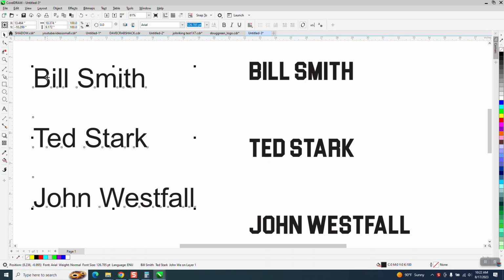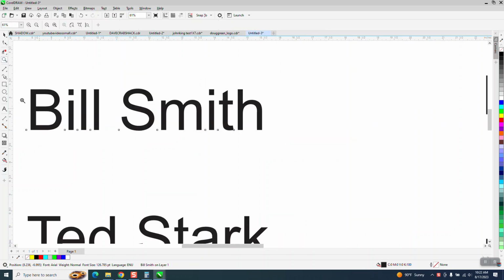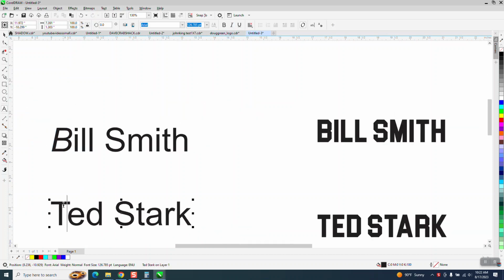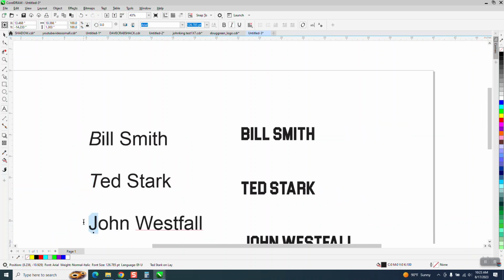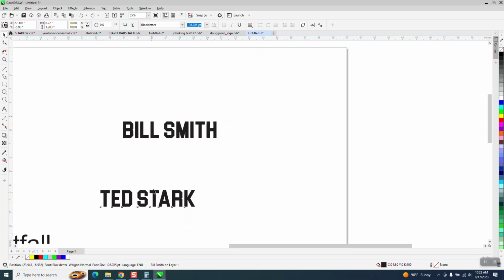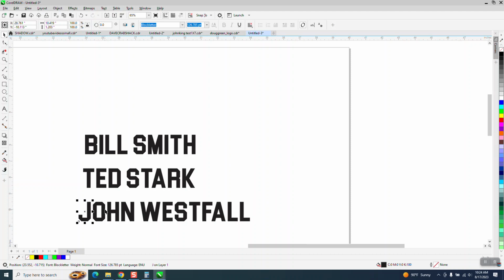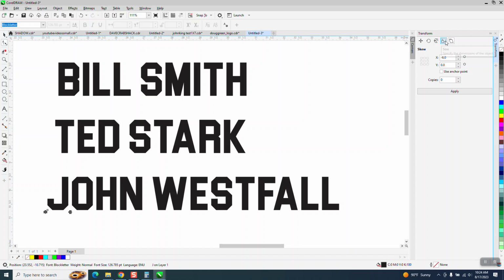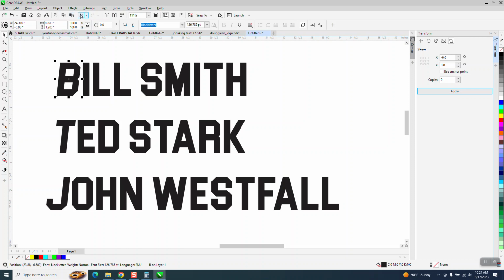CorelDraw Tips & Tricks Make one or more ITALIC